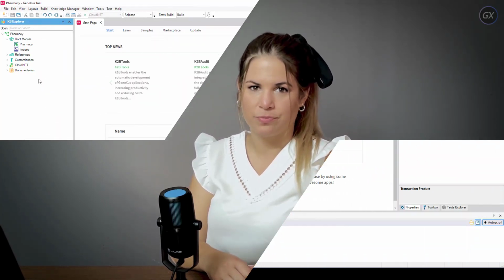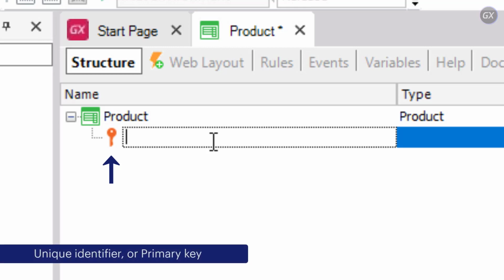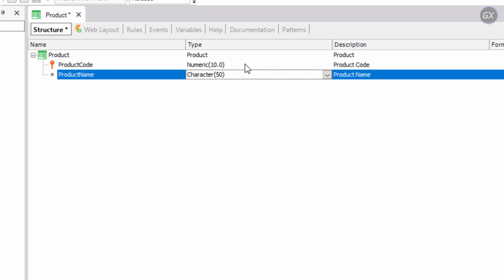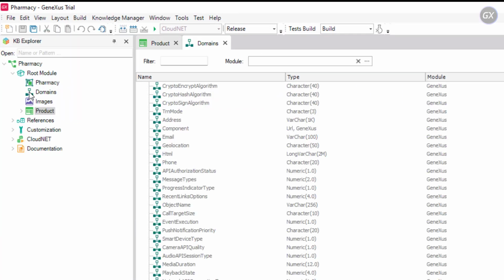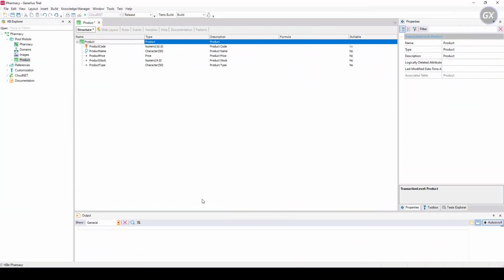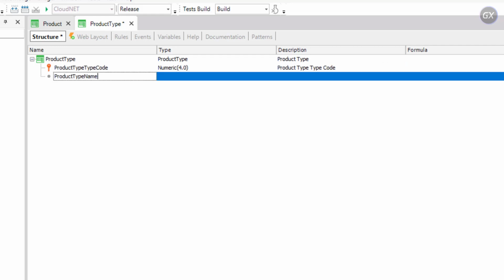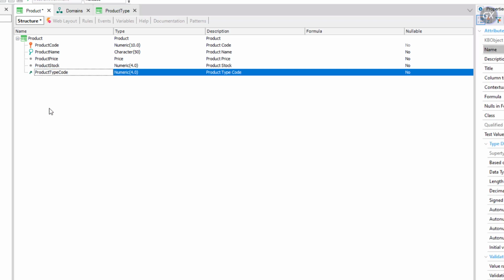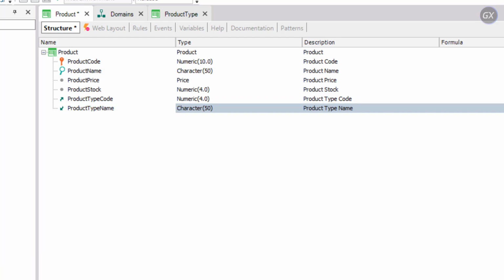Defining the first objects